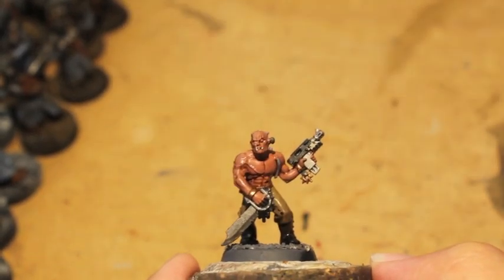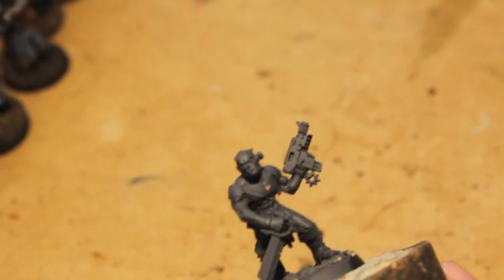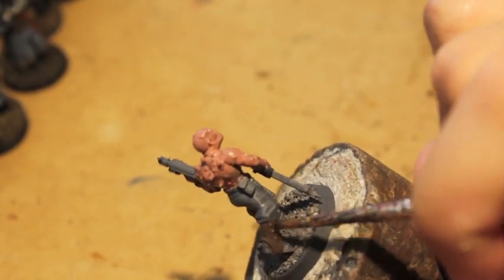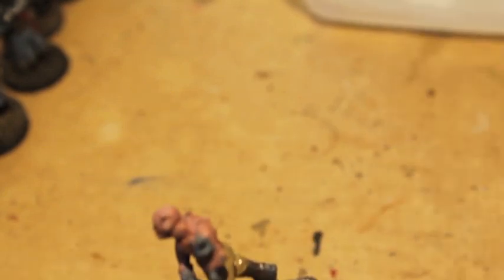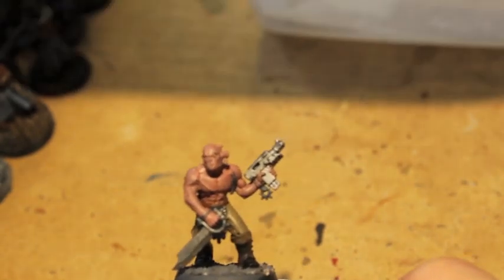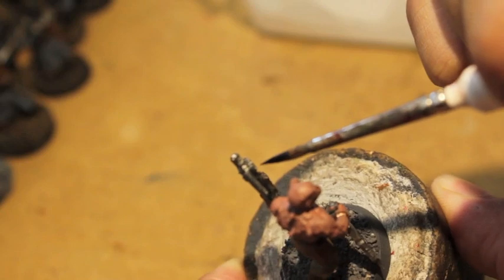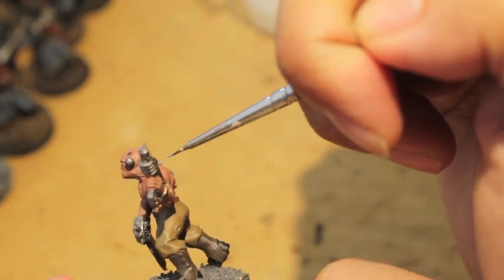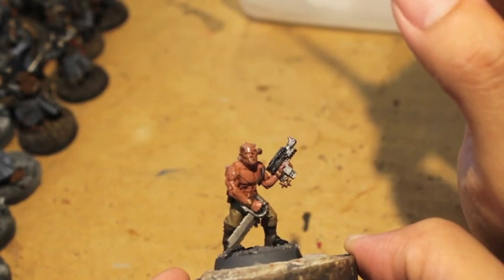How to Paint Khorne Cultist - Part 1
Old Git

He's a great guy!  If you haven't already, check him out and let him know WarbossTae sent ya!